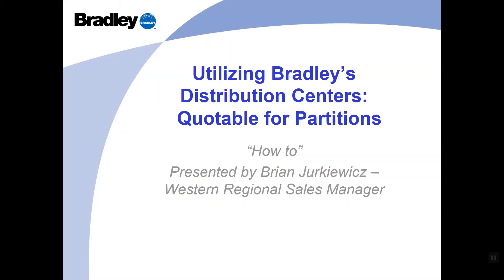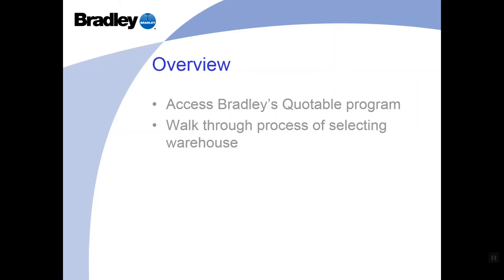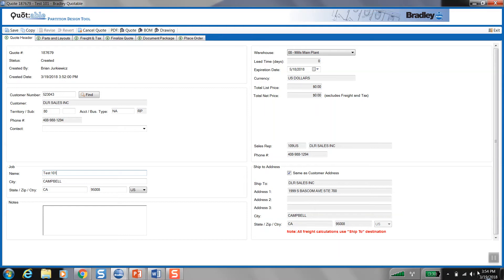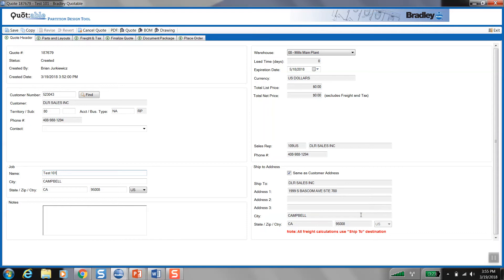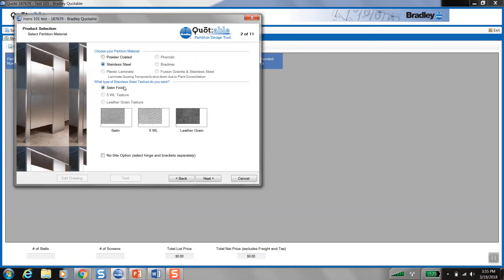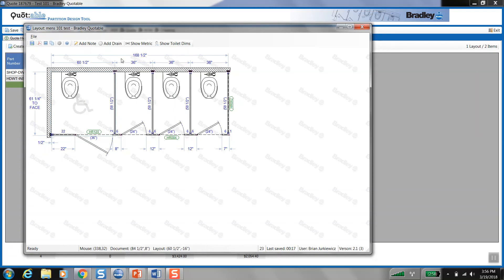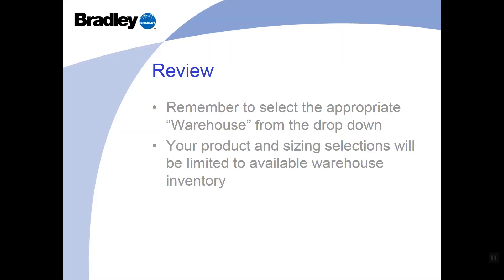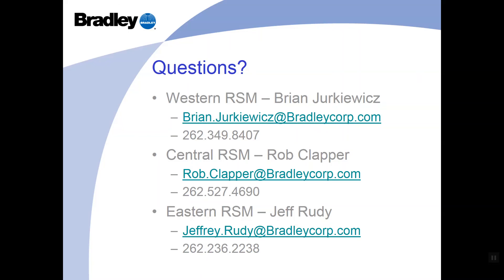Quotable DC How To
Quoting and procuring Bradley Mills Partitions from one of our Distribution Centers just got easy.  This video will walk you through the steps...